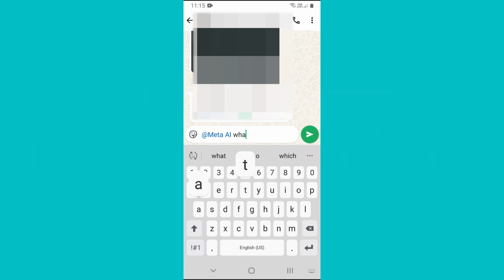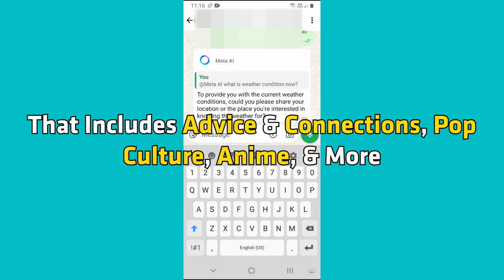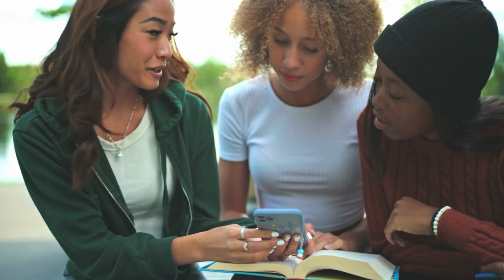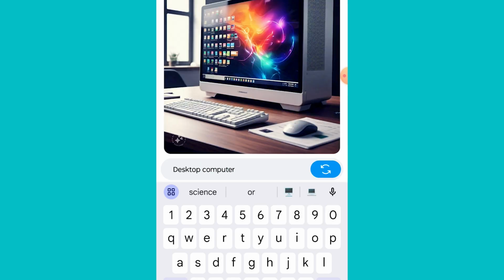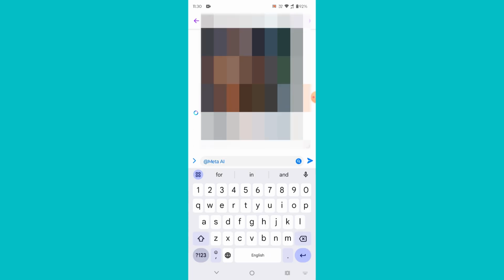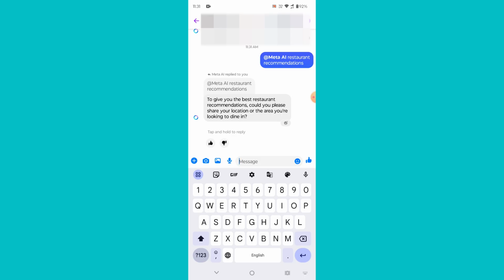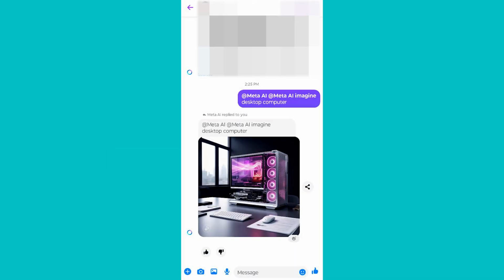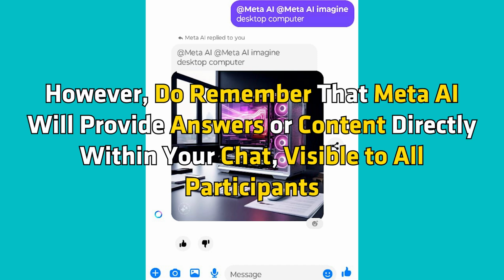How to use Meta AI in WhatsApp, Instagram or Facebook 1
AI is now everywhere, even if it is not natively integrated. It has given everyone the power to get things done, understand complex things, and create images using their imagination. Meta AI, the AI-powered chatbot, has been rolled out to almost everyone, and here is how to use the Meta AI in WhatsApp, Instagram, or Facebook.